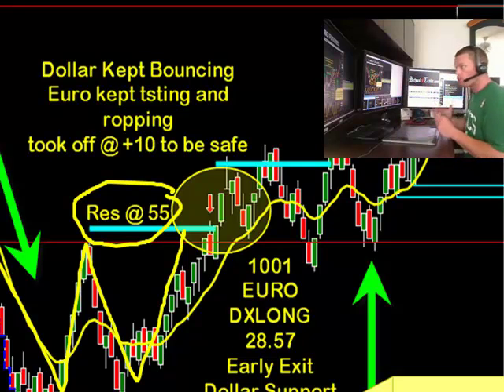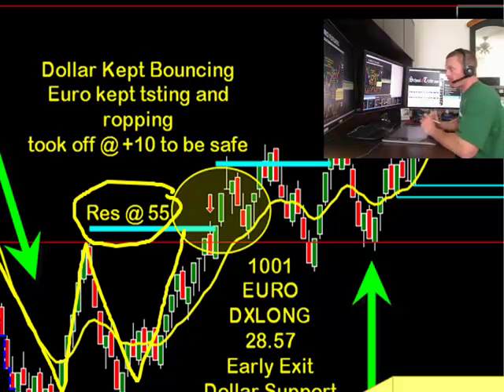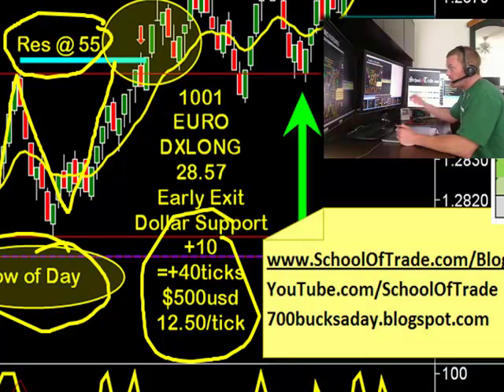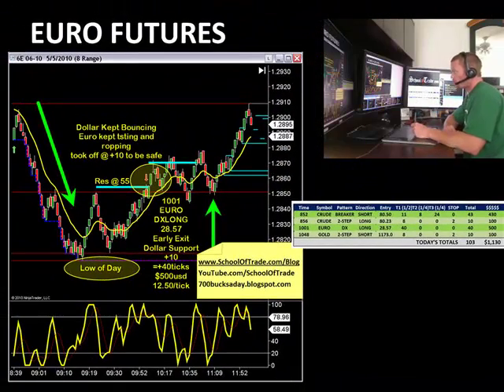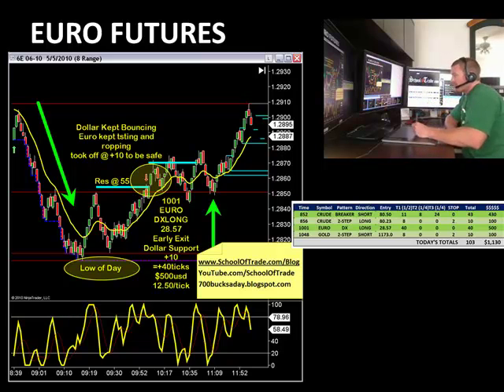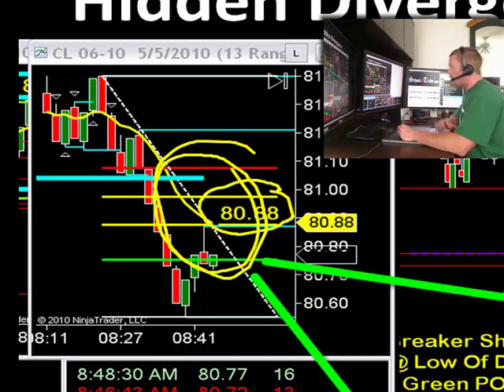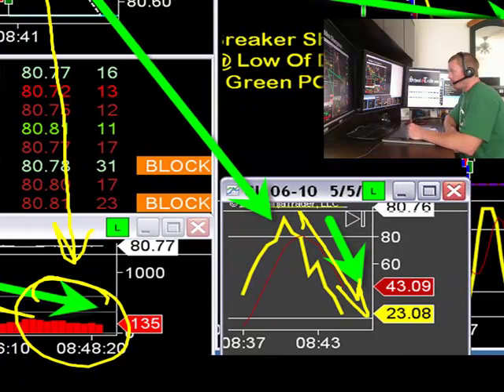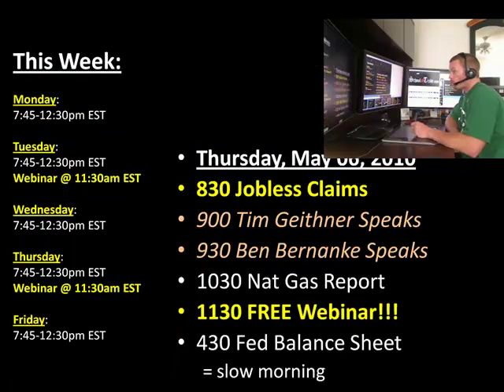(2 of 2) 103 Ticks Live Today! Hidden Divergence Lesson, back to BIG Winners in the Trade Room!